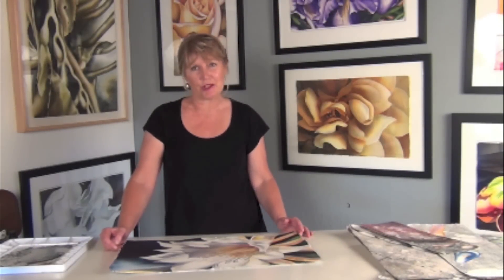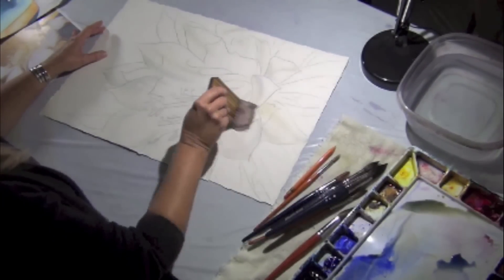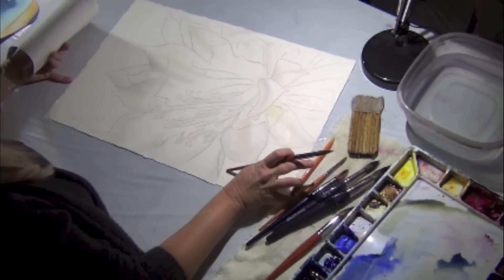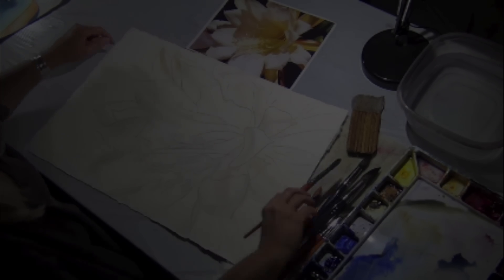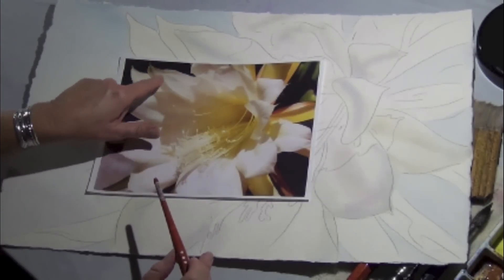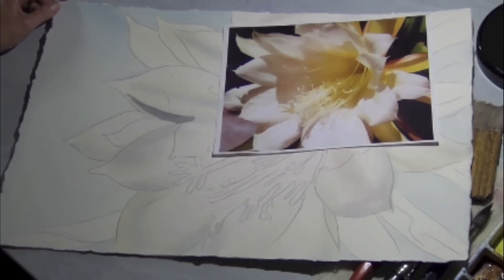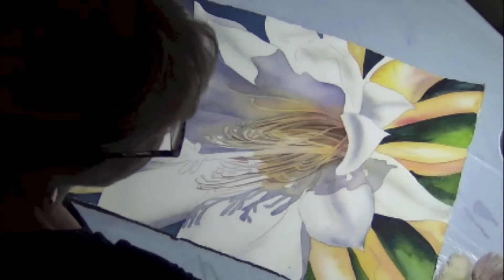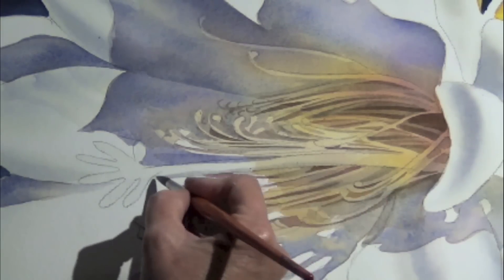Preview | Watercolor Painting Demo: Star Flower with Birgit O'Connor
In this preview of Birgit O'Connor's Watercolor Star Flower painting demo, you'll learn how to control your water and brushwork for soft and hard edges when applying your watercolor shadow glazes.

to access the full-length video instruction and create this watercolor painting from start to finish! It's one of Birgit O'Connors art workshops, filmed so you can hear all the students' questions and Birgit's answers!